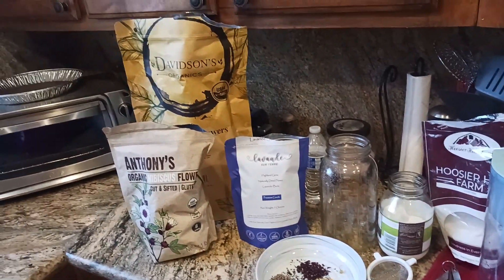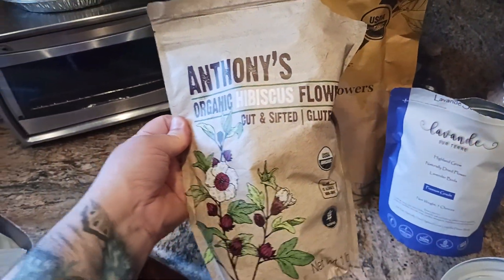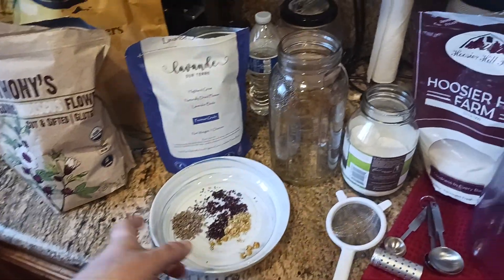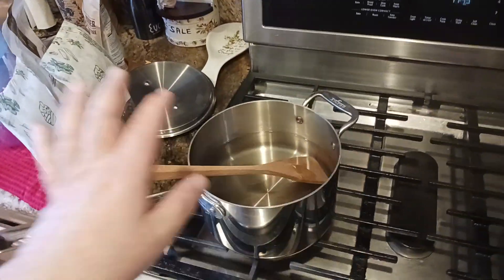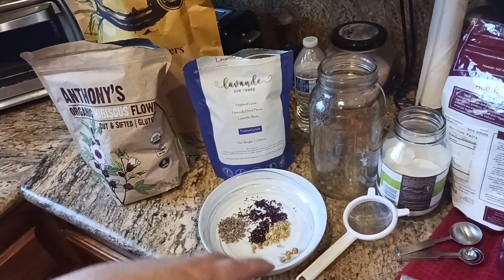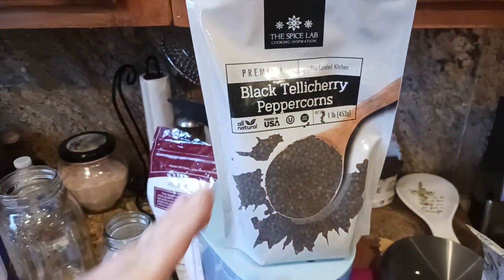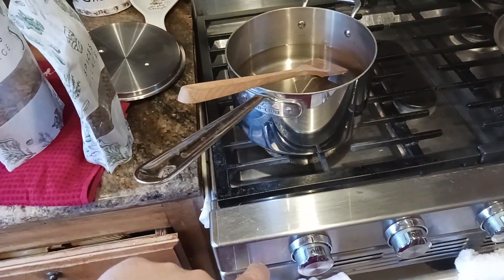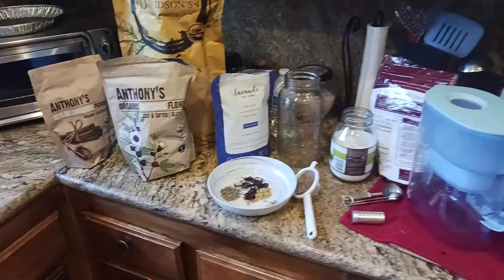1420. How to make Calming Relaxing Bedtime Tea Infusion Chamomile Hibiscus Lavender Beverage Recipe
Tea Infuser

Anthony's Goods

Ceylon Cinnamon

Peppermint Leaves

Hibiscus Tea

Chamomile Tea

Lavender Buds

Aprika Teas

Spices Village

Mulling Spice

SUPPLEMENTS
Vitamin K2 MK7

Protein Powder

Pre Workout

Vitamin D3

Fish Oil

WOMENS SHOES
All Hiking

Gogo Boot

Combat Boot

Ankle Bootie

Revona Flat

Chunky Pump

Moda Pump

Party Pump

Dress Mule

Mary Jane

Hiking Boot

Hiking Boot

Hiking Shoe

Casual Mules

Platform Sneaker

Slip-On Sneaker

Walking Sneaker

Fashion Sneaker

Wedge Sneaker

House Slipper

HOME FURNISHINGS
Outdoor Sofa Seating Dining

Outdoor Heating

End Tables

Coffee Bar

TV Stand

Rolling Seat

Seat Cushion

Honeydew Pillows

Blanket Pillow

String Lights

FASHION & ACCESSORIES
Night Driving Glasses

MENS SHOES
All Hiking

Mesh Sneaker

Dress Oxford

Formal Oxford

Wingtip Oxford